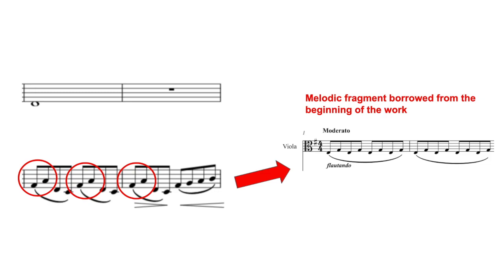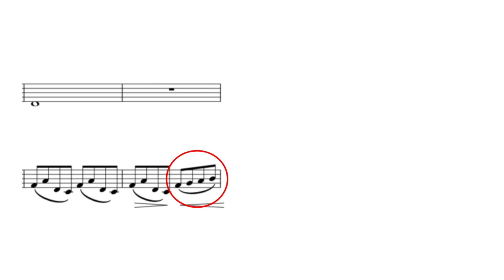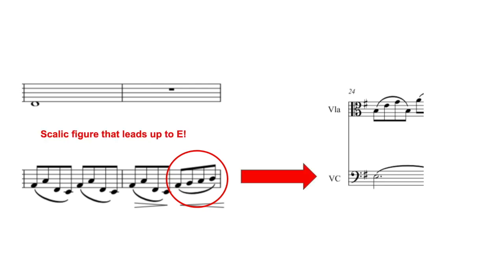Transitioning to a New Mode